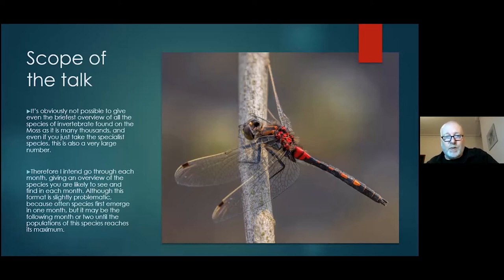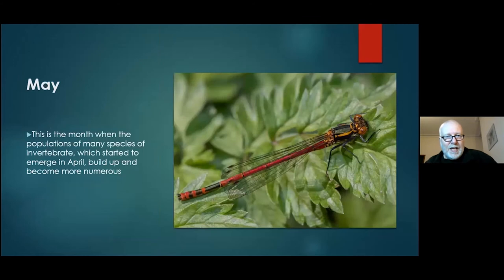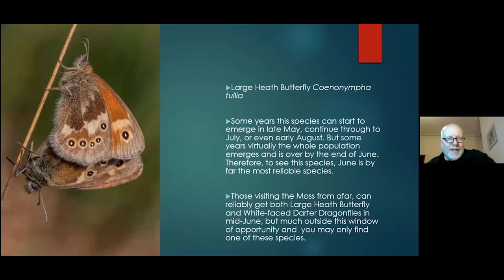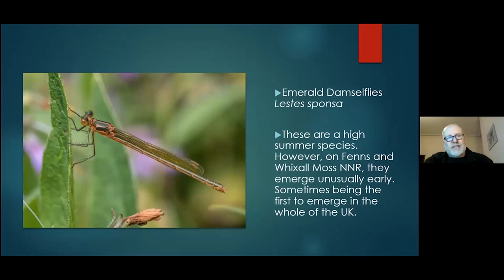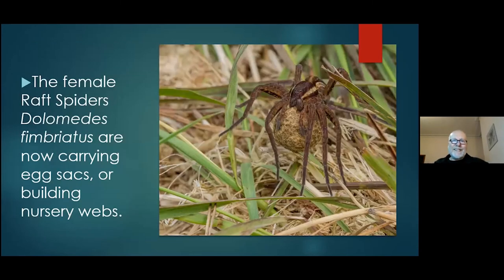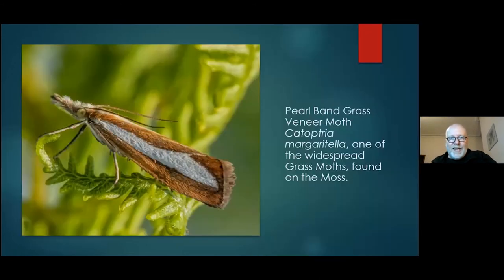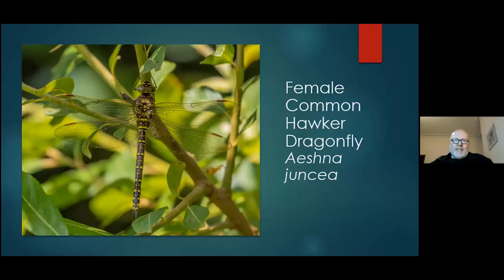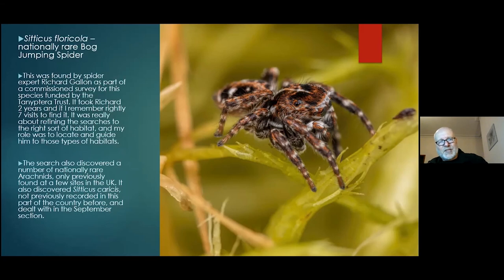An Invertebrate Year on Fenns & Whixall Moss by Stephen Barlow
A presentation from the 2020/2021 LCES meeting programme